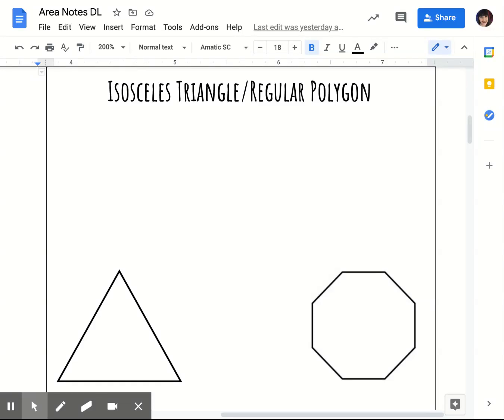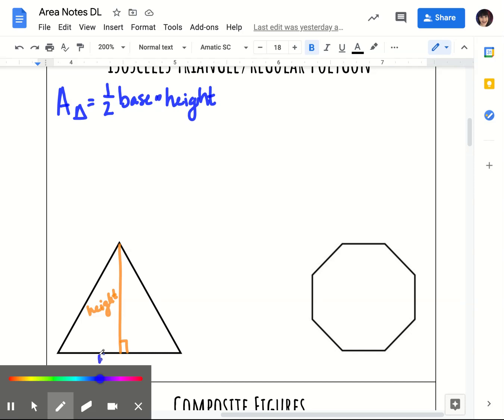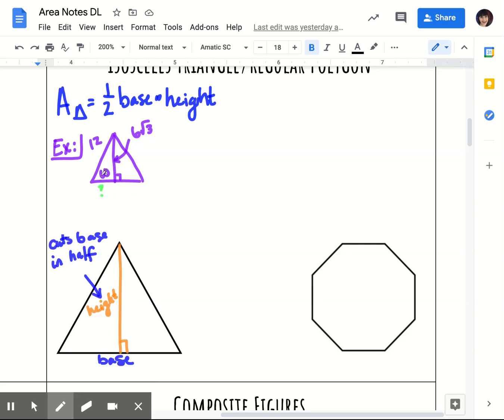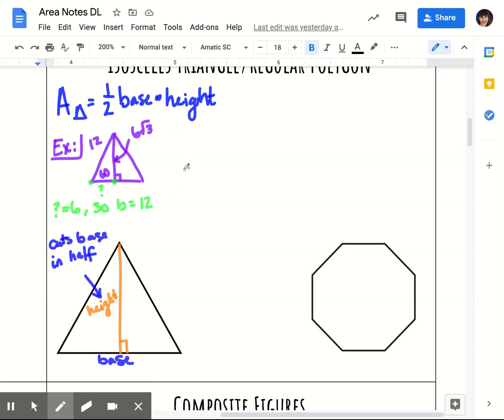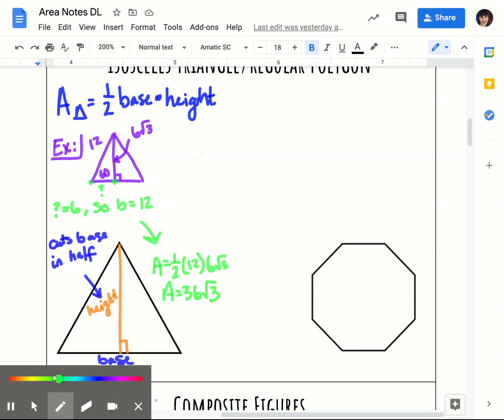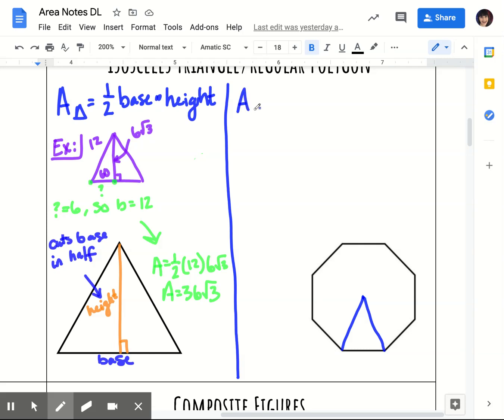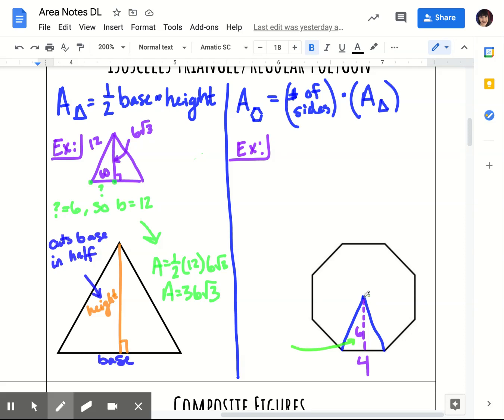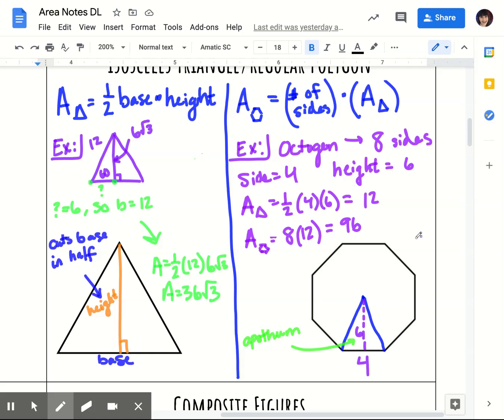Area of a Regular Polygon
In this video, you'll learn how to use the area of a triangle to construct the formula for and calculate the area of regular polygons.